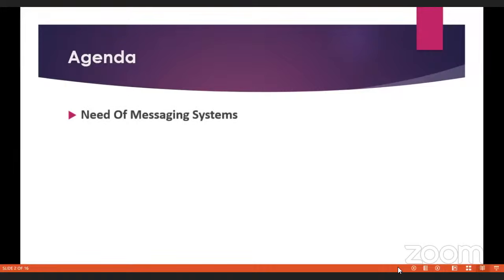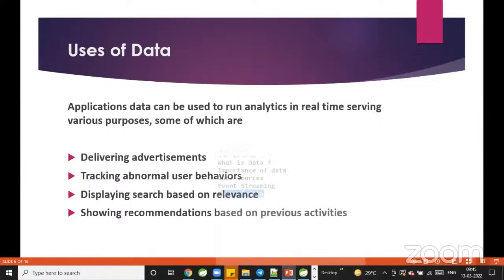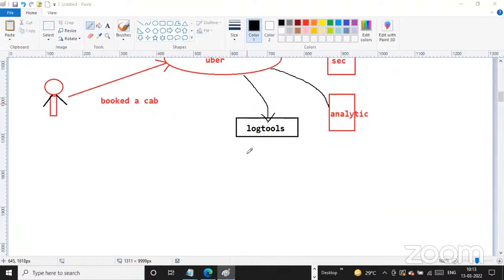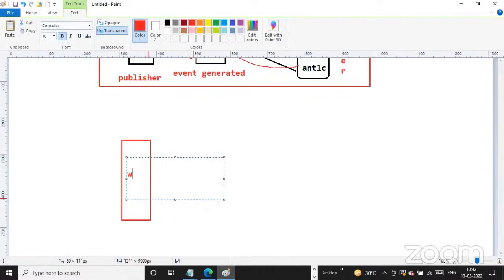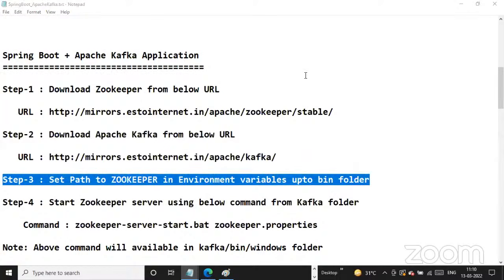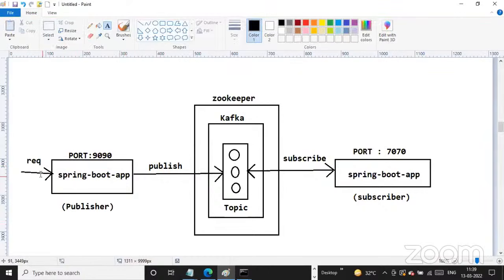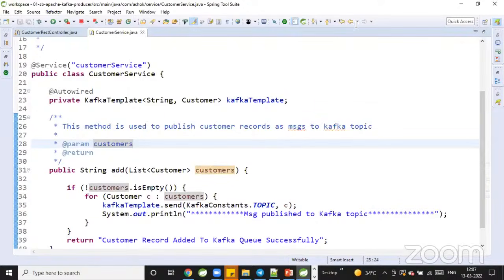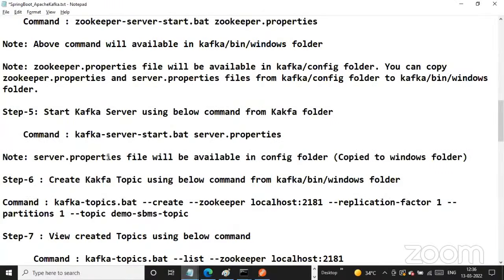Apache Kafka with Spring Boot By Mr. Ashok | Ashok IT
🎈 Live Coding
  🎈 Real-time Environment
  🎈 Class Notes